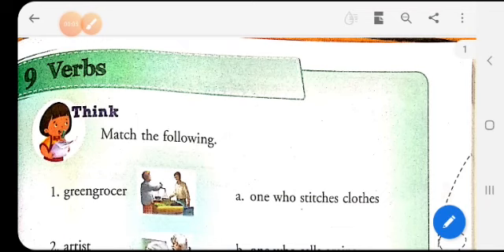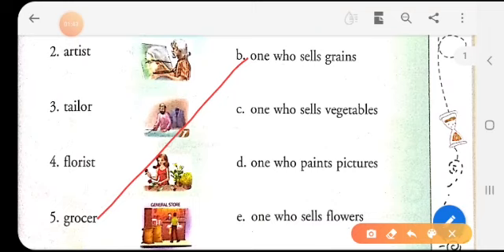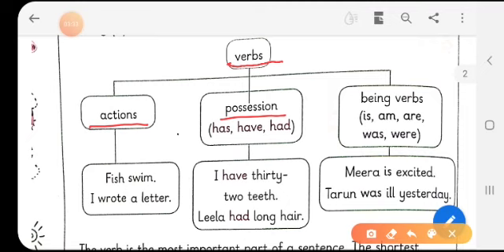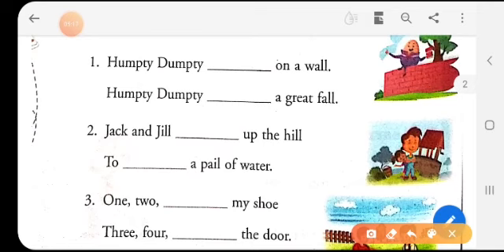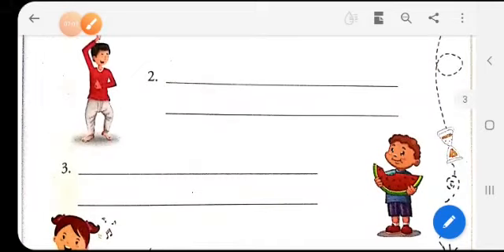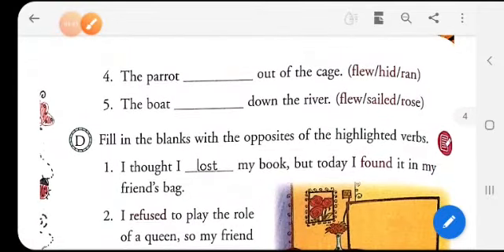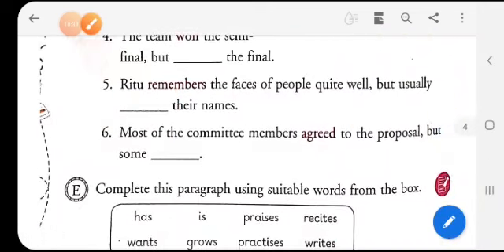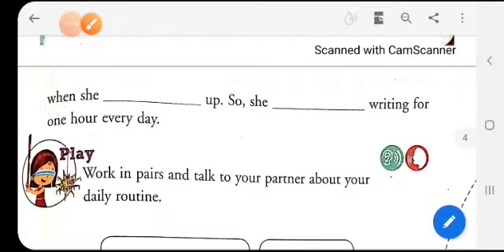Class 4 English Language Verb Part 1